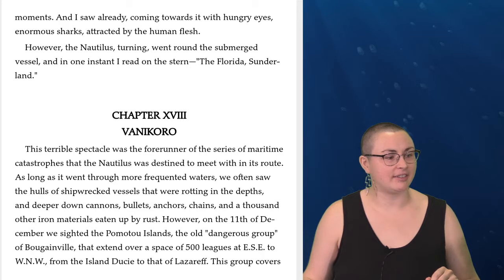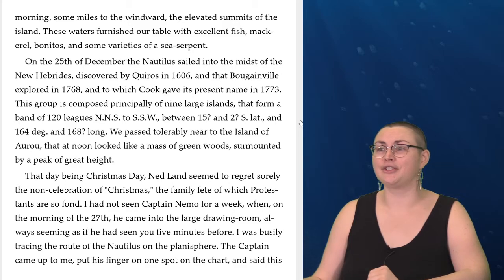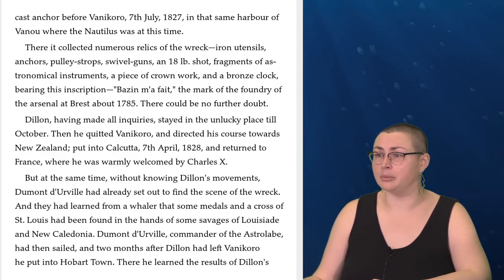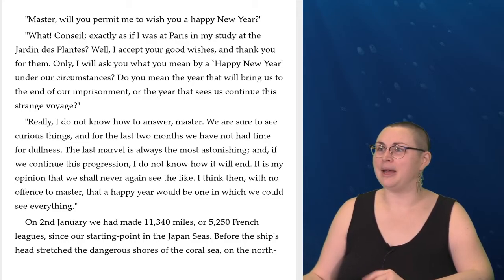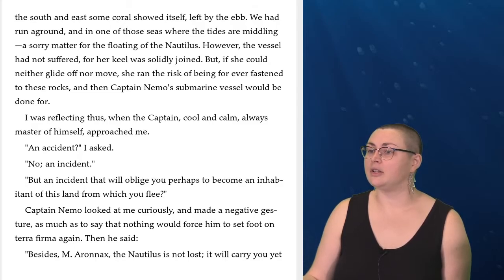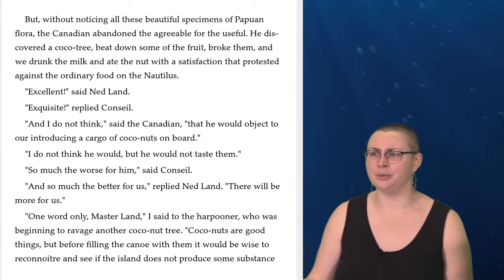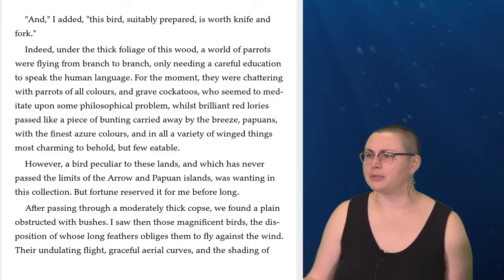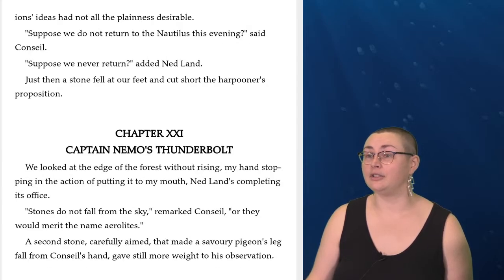Classic Tales: 20,000 Leagues Under the Sea (Part 6)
Continue the adventure reading 20,000 Leagues Under the Sea by Jules Verne narrated by Libba Beaucham.